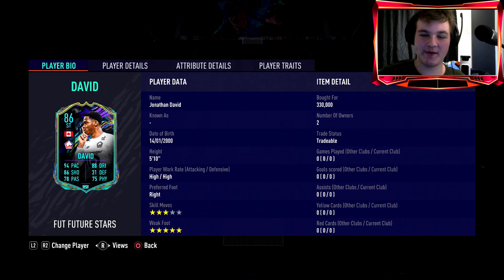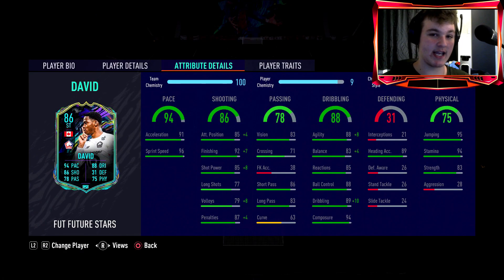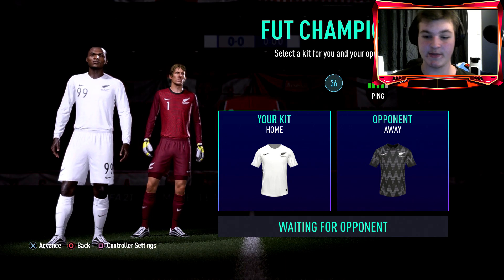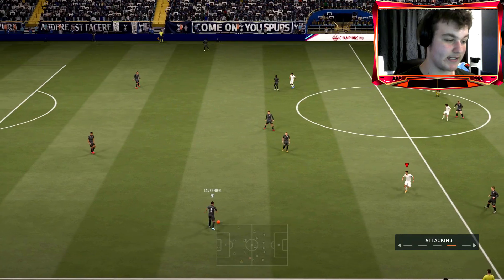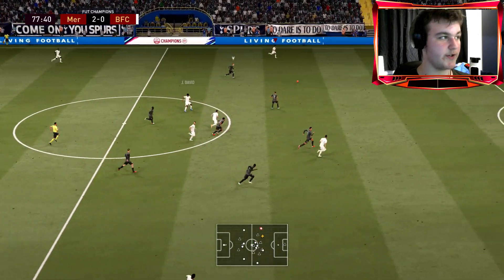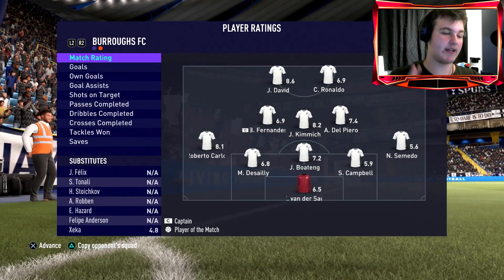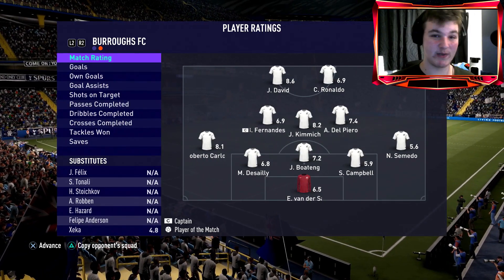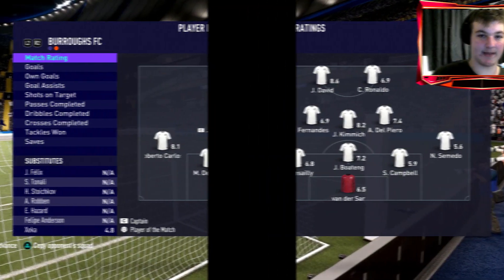5* WEAK FOOT! 🔥 86 FUTURE STARS DAVID PLAYER REVIEW! (86 RATED JONATHAN DAVID) - FIFA 21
5* WEAK FOOT! 86 FUTURE STARS DAVID PLAYER REVIEW! (86 RATED JONATHAN DAVID) - FIFA 21

Yes lads! Today EA have released a NEW Future Stars Jonathan David. Is he worth it? Find out in this FIFA 21 86 Future Stars David Review!

The Future Stars Jonathan David card design i used in the video and on the thumbnail is